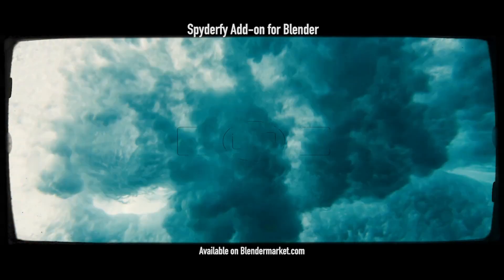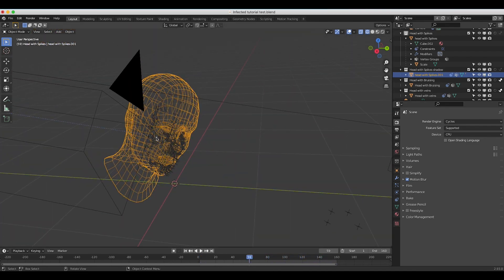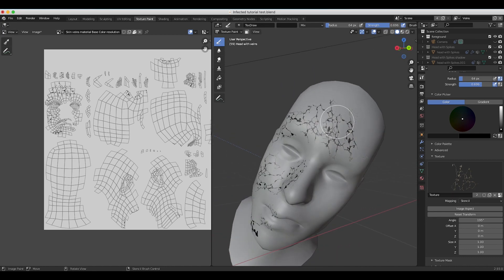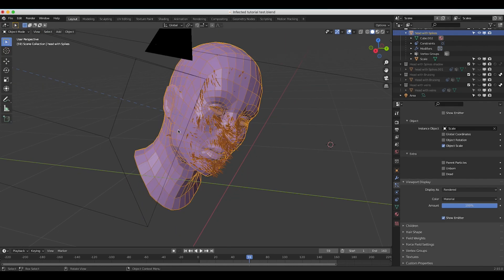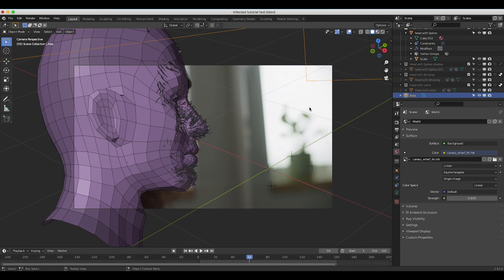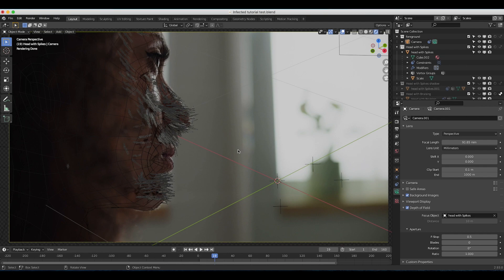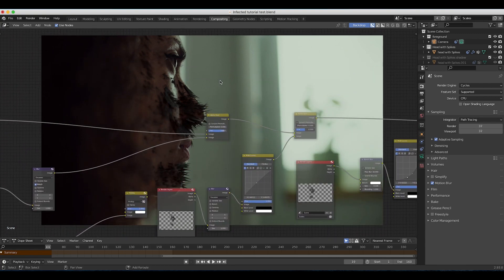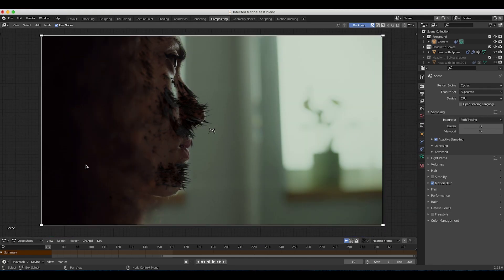Creature FX in Blender: 3D Scene Walkthrough (Full tutorial out now)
This is a short Blender 3d scene walkthrough I made covering this creature effect shot we uploaded last week. I show the general setup for this CGI makeup and creature effect in Blender 3d. Full tutorial will be coming soon covering object tracking (Facetrack) digital makeup and particle systems, and finally compositing the final shot together. Let us know what you would like to see next!